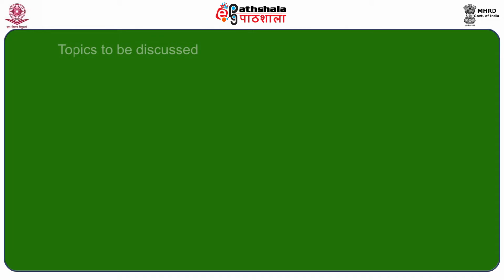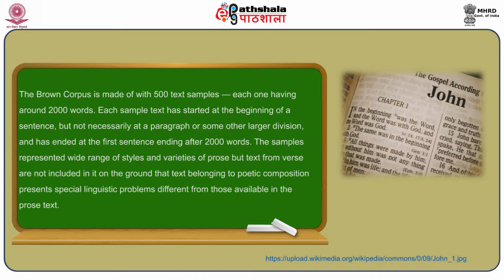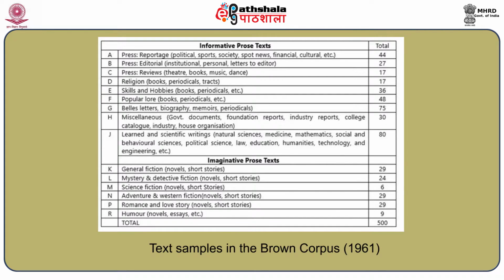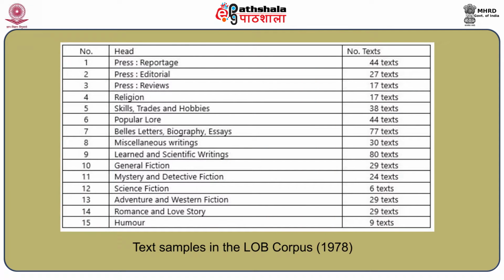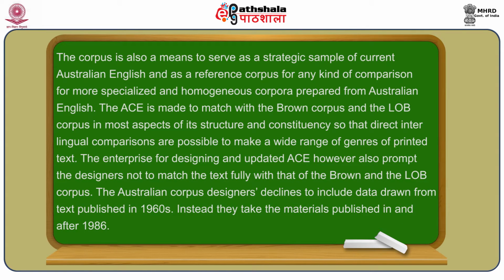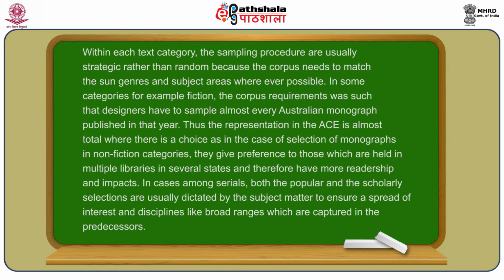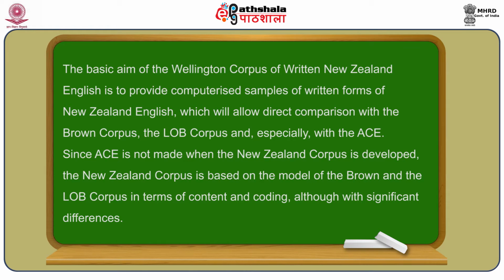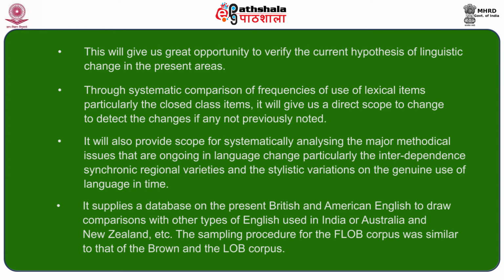P12 M14 Digital Text Corpora Part 1